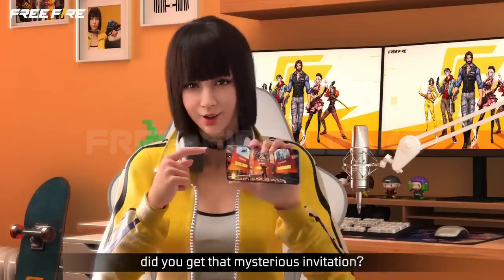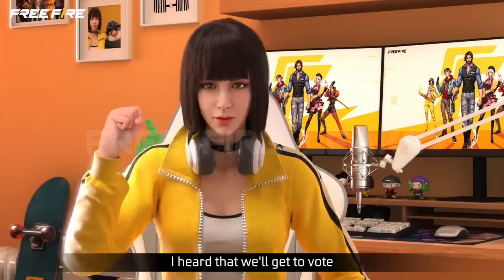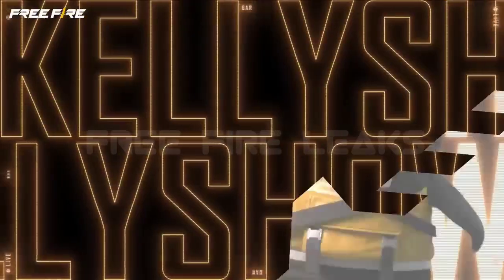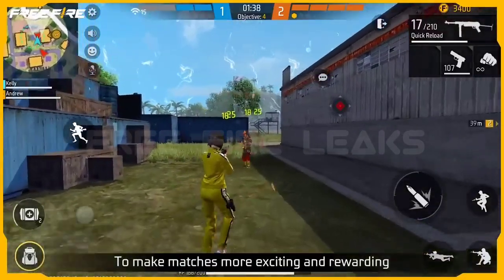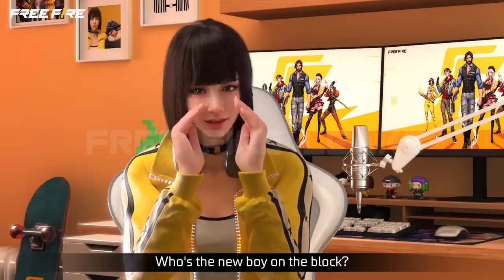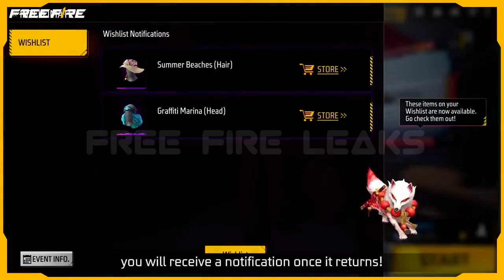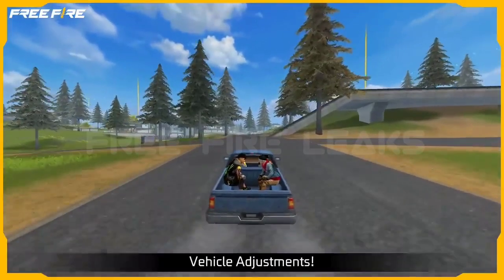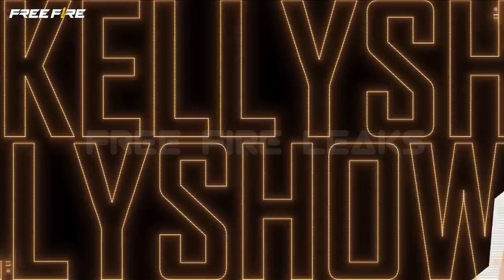WHAT'S UP FREE FIRE SEASON 5 EPISODE 1 - OB43 THE KELLY SHOW S05 E01 - Free Fire Leaks